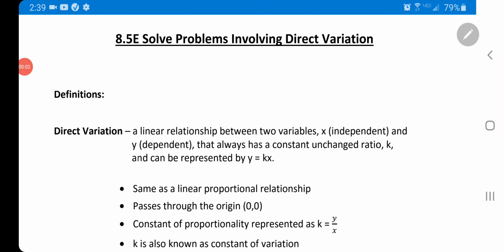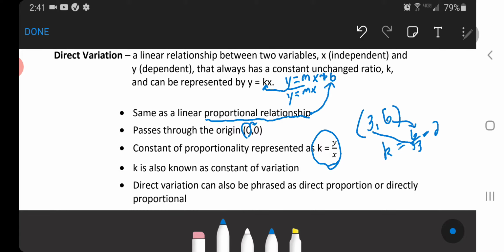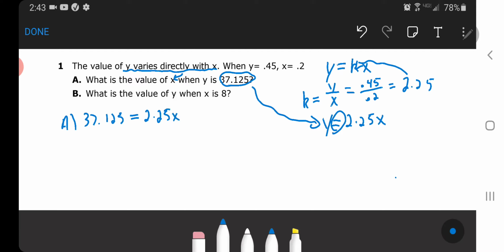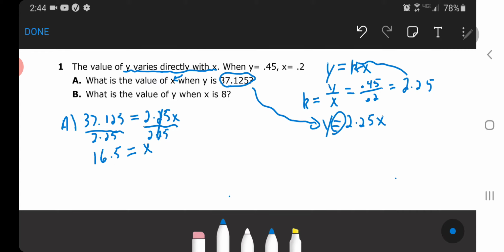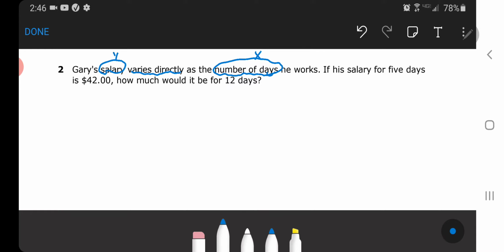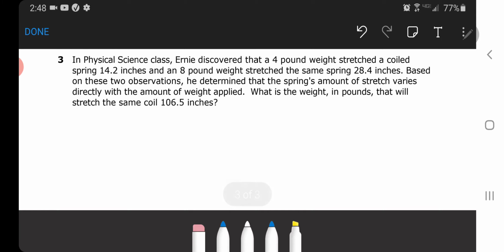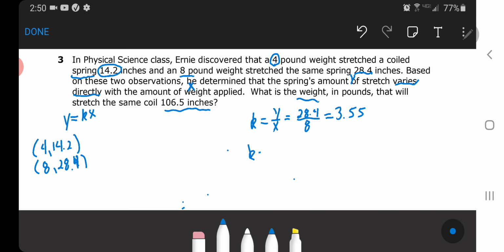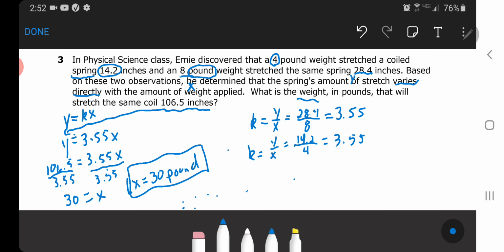8.5E Solve Problems Involving Direct Variation